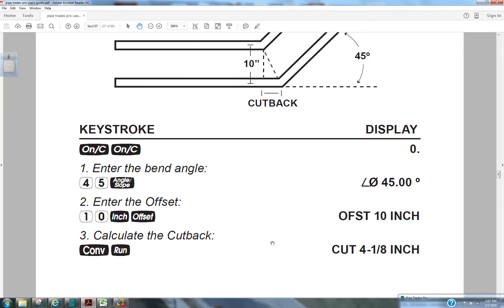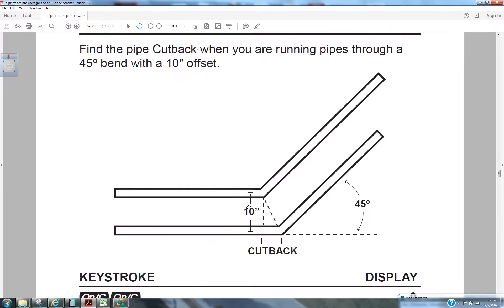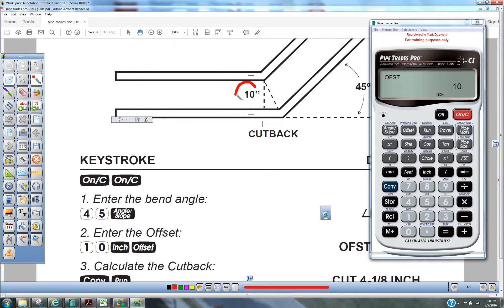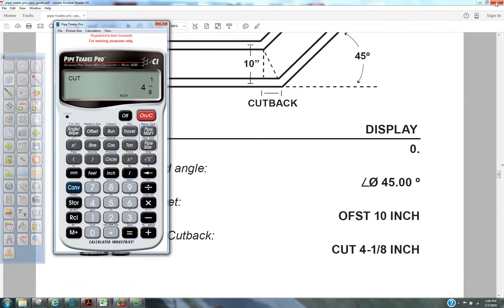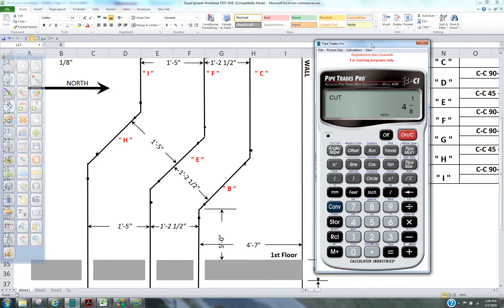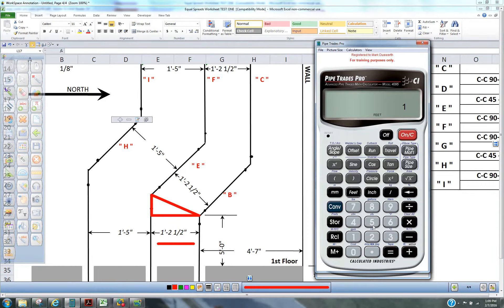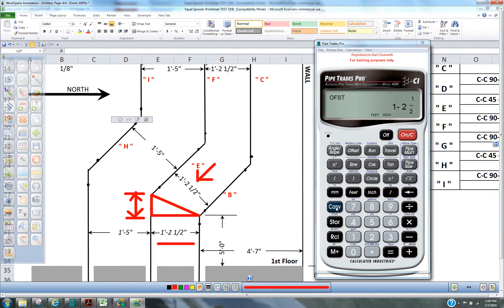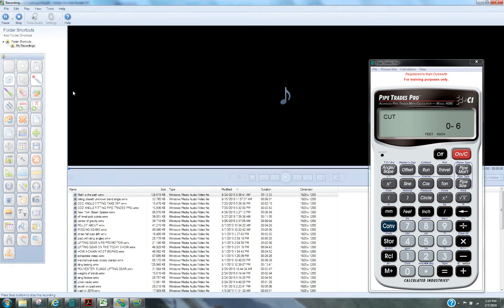Achieving Perfect Spacing With Pipe Trades Pro Weld Fittings: Keeping Your Centers Aligned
equal spreads threw 45 sets using pipe trades pro claculator